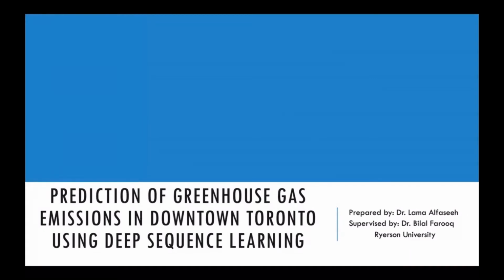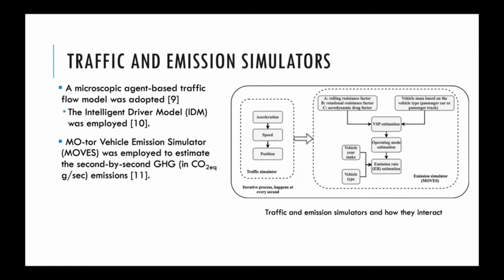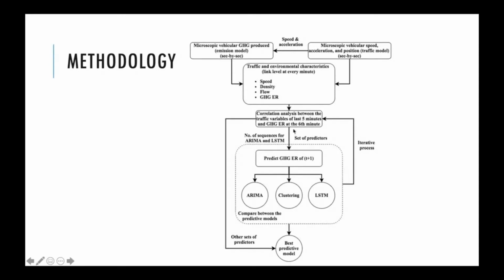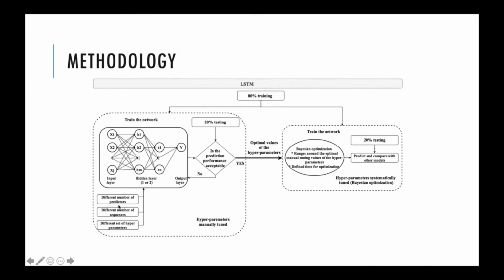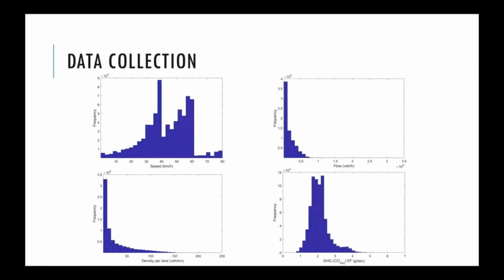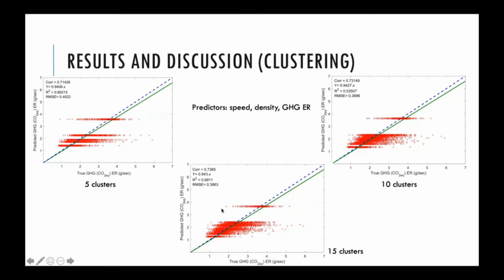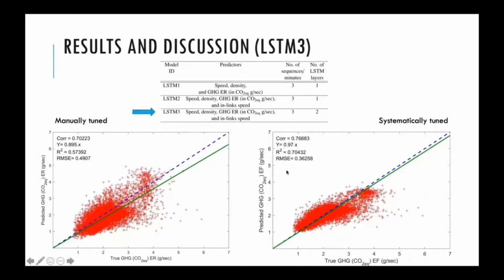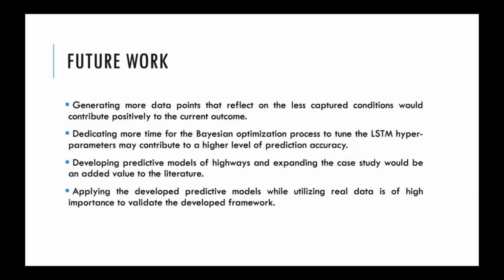UT-ITE Seminar - Dr. Lama Alfaseeh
TITLE: Prediction of Greenhouse Gas Emissions in Downtown Toronto using Deep Sequence Learning

WHEN: Friday, January 15, 2021 @ 12:00 PM - 1:00 PM ET

WHERE: Online via BbCollab

ABSTRACT: Mitigating the substantial undesirable impact of transportation systems on the environment is paramount. Thus, predicting Greenhouse Gas (GHG) emissions is one of the profound topics, especially with the emergence of intelligent transportation systems (ITS). We developed a deep learning framework to predict link-level GHG emission rate (ER) (in CO2eq gram/second) based on the most representative predictors, such as speed, density, and GHG ER of previous time steps. In particular, various specifications of the long short-term memory (LSTM) networks with explanatory variables were examined, and were compared with clustering and the autoregressive integrated moving average (ARIMA) model with explanatory variables. The downtown Toronto road network was used as the study area, and highly detailed data were synthesized using a calibrated traffic microsimulation and MOVES. It was found that LSTM specification with speed, density, GHG ER, and in-links speed from three previous minutes performed the best while adopting two hidden layers, and when the hyper-parameters were systematically tuned. Adopting a 30-second updating interval slightly improved the correlation between true (simulated) and predicted GHG ERs (from predictive models), but contributed negatively to the prediction accuracy as reflected in the increased root mean square error (RMSE) value. Efficiently predicting GHG emissions at a higher frequency with lower data requirements will pave the way for various applications, e.g. anticipatory eco-routing in large-scale road networks to alleviate the adverse impact on global warming.

BIOGRAPHY: Dr. Lama Alfaseeh earned her Bachelor’s Degree in Civil Engineering in 2006 and a Masters Degree in Construction Project Management in 2011 from Damascus University. She started her PhD in 2016, joined the Laboratory of Innovations in Transportation (LiTrans) at Ryerson University in 2017, and defended her dissertation in 2020. Lama was supervised by Dr. Bilal Farooq and her research investigated the impact of employing intelligent vehicles in a distributed routing environment. Lama utilized intelligent transportation systems (ITS) to mitigate the undesired effect on the environment and health. She started a postdoc position in November 2020 where she has been developing predictive models for climatic variables to help structural engineers proactively design concrete structures while considering the impact of climate change.

Question Period starts at